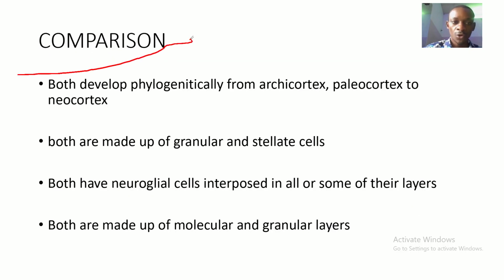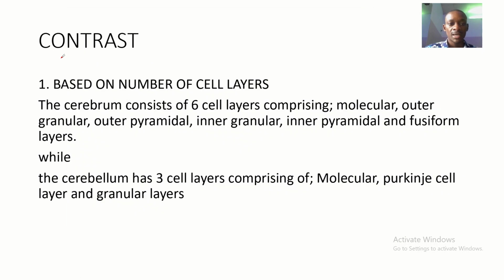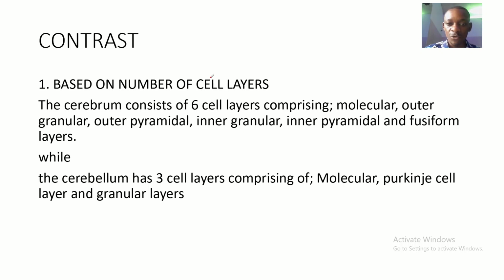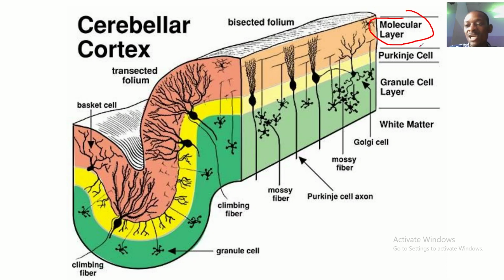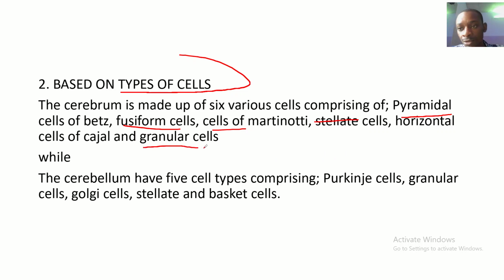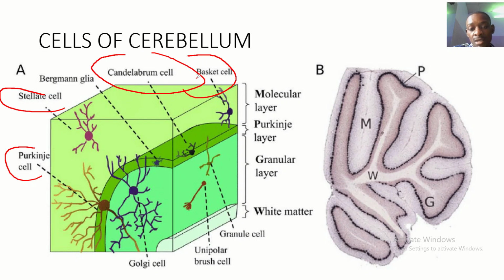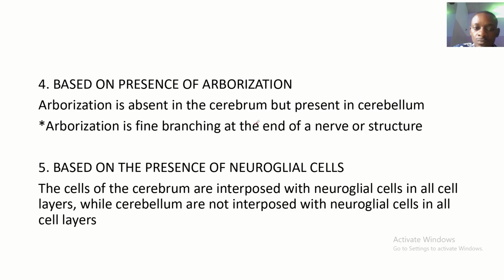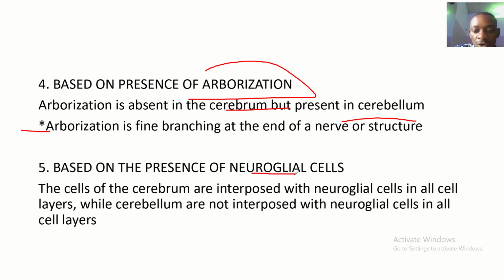Comparison and Differences of the Cerebrum and Cerebellum histologically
What is the Difference Between Cerebrum and Cerebellum?
The brain is the most complex and advanced part of the human body. It acts as the command center for our entire nervous system. Every information picked up by our body’s sensory organs is processed by the brain, and the necessary information is sent back to the muscles. Every action that takes place inside our body is also controlled by our brain (even our breathing). The human brain has a similar structure to other mammal brains but differs in size.

Our brain weighs around 1.5 kilograms. It contains approximately 86 billion neurons that make up the grey matter. The white matter is made up of billions of axons and dendrites. There exist trillions of synapses that connect our neurons. The human brain is made up of three sections - our forebrain, hindbrain, and midbrain.

The cerebrum, which is the largest part of the human brain, is present in the forebrain. It is further divided into the right hemisphere, left hemisphere, and a total of four lobes. The second largest part of our brains is called the cerebellum. It is located in our hindbrain and is responsible for physical movements and coordination. It is further divided into three lobes.

Cerebrum vs Cerebellum
The cerebrum and cerebellum together constitute the major part of our brain. The cerebrum alone is responsible for 85% of the brain’s weight. It resembles a walnut-like structure. The cerebellum sits closely under the cerebrum in o